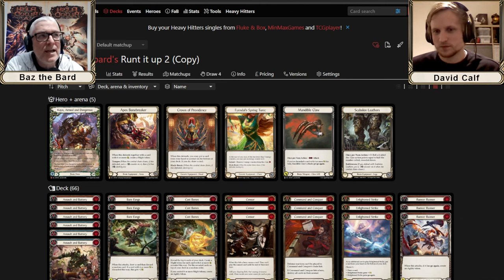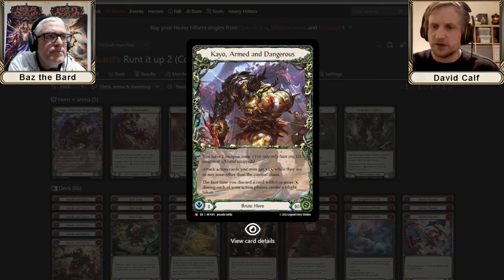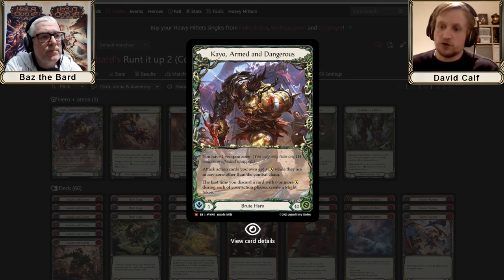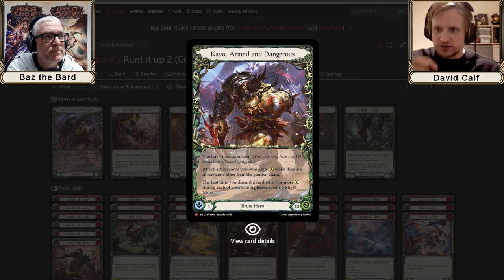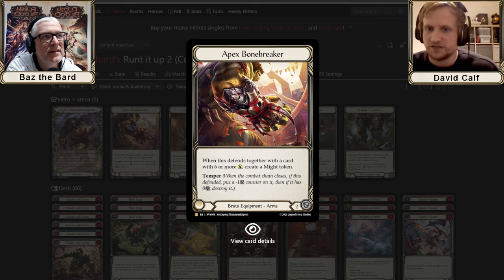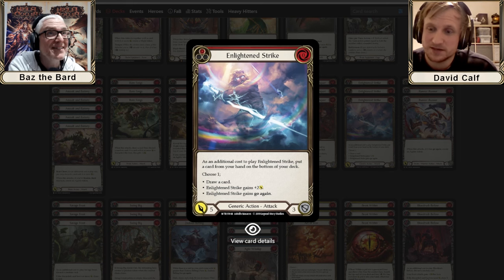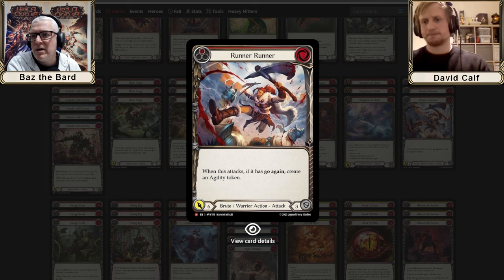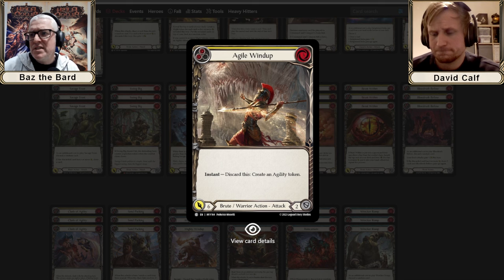Kayo Armed and Dangerous Deck Tech With David Calf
Join Me (Baz the Bard) and David Calf as we discuss his Kayo Unarmed and Dangerous Deck
Latest Tipper:   Jake Warburton - £5.00, Yurishi - £16.07, Jake Warburton - £4.13